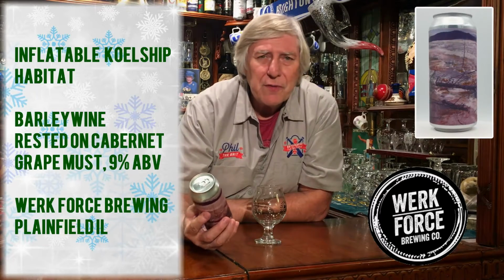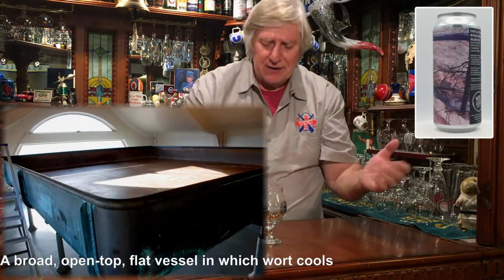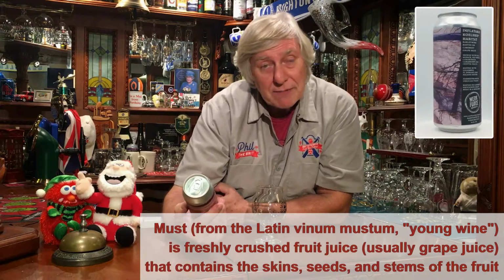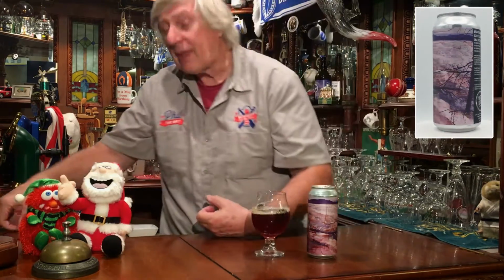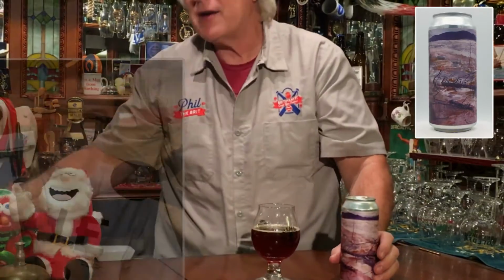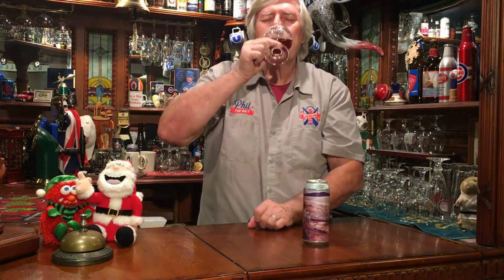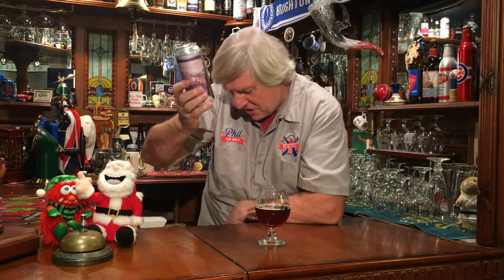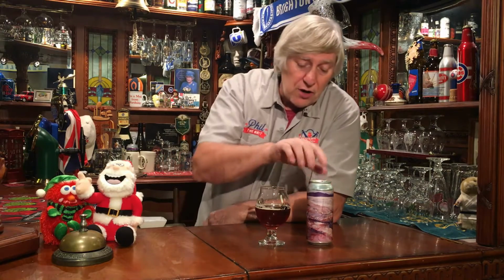2021 Brit & Yankee Beer Advent Calendar / Day 1 / Werk Force Brewing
The Brit tastes the first brew out of the calendar, and it is a unique barleywine from Werk Force Brewing.